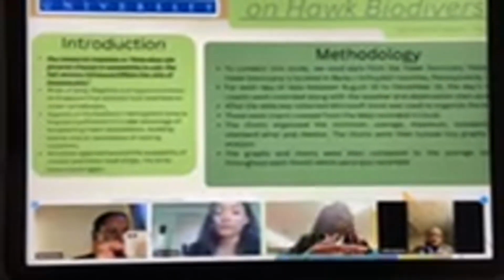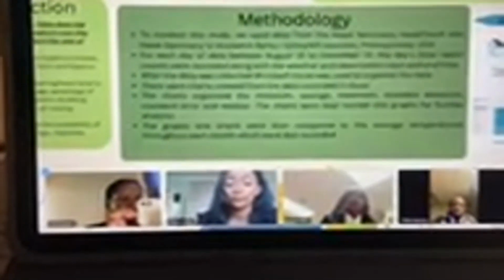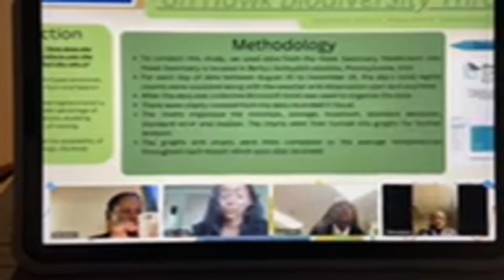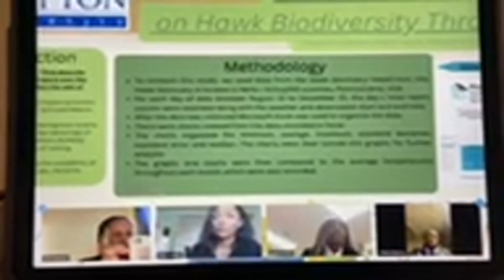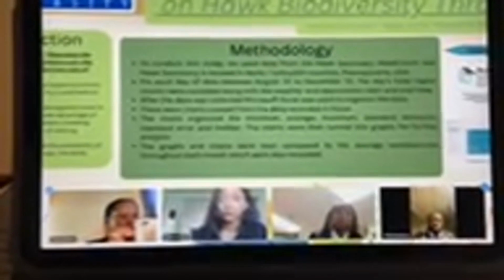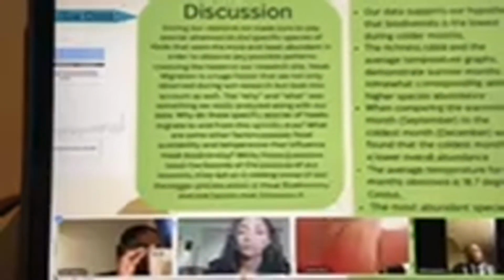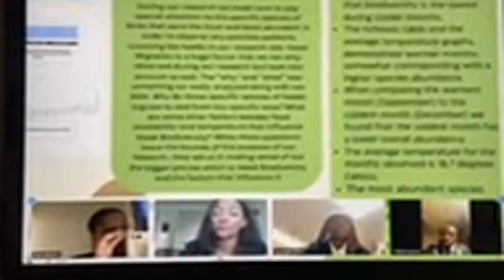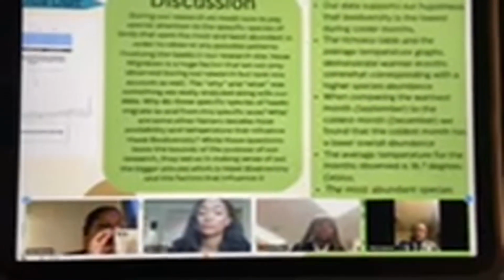Naya Jones group video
This denotes a semester-long experiential research project conducted in an introductory biology class at Hampton University. The project's primary emphasis was on providing first-year students with hands-on experience in authentic research, specifically delving into quantitative literacy, large data sets, and behavioral ecology themes covered throughout the course. The funding for this project was facilitated through the NSF TIP program